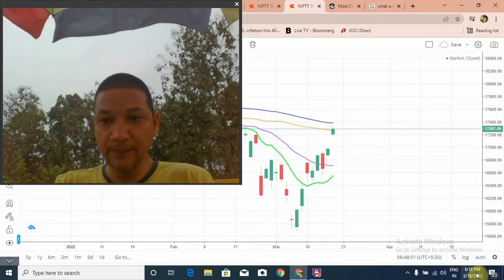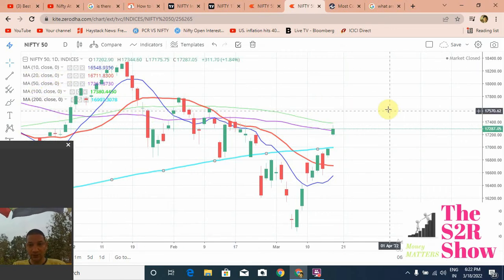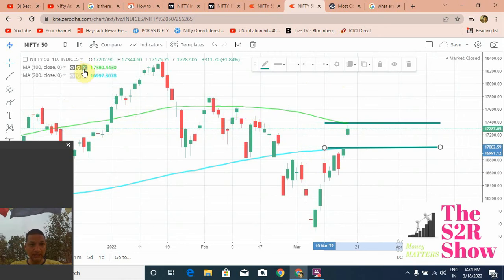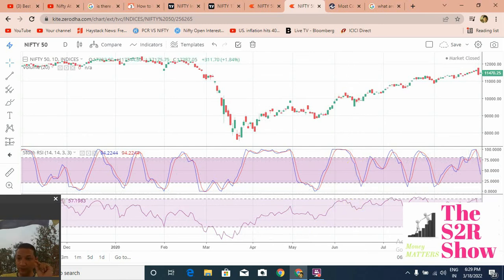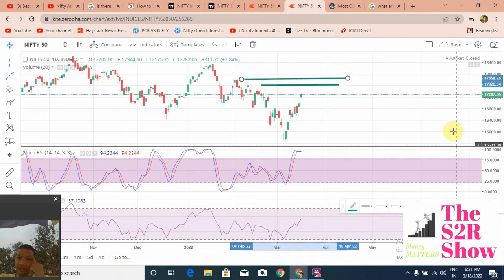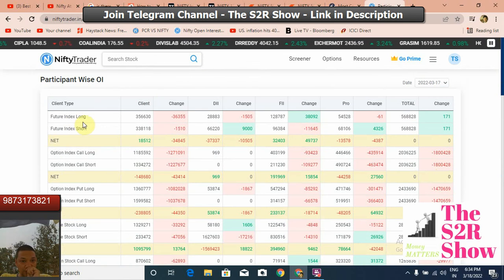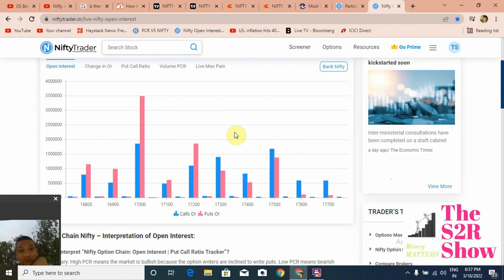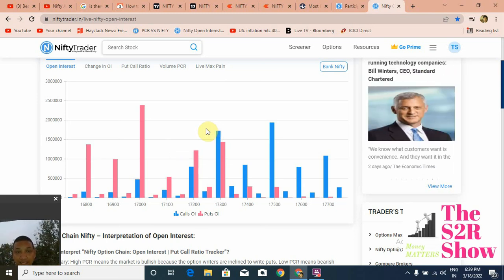Nifty weekly analysis I Moving averages analysis I FIIS DIIS net position data I FIIS net position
The channel is created to help you make money through share market. We show live trading, intraday trading, and options trading. We also provide educational videos on related topics.

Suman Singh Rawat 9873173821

Why should you open demat with us

1. Free Lifetime Support on Direct WhatsApp Number
2. Free training and support for options trading
3. Free training in Options Selling/Options Writing
4. Free Intraday Trading Techniques
5. Free Nifty and Bank Nifty Strategies

ICICI Direct Demat Link
Future - 0rs
MTF - 8.9% Per Annum
Equity Intraday 20 Per Order
 Options -20Rs Per Order

Zerodha Demat(Equity Intraday 3paise or 20rs Per Order whichever is lower, Delivery - 0, Future and Options 20Rs Per Order)
Use this link to Open Zerodha Demat

Stoxkart(By SMC Global)
Lifetime AMC Free
Intraday Brokerage 15rs Per Order
Intraday Brokerage 0 on Loss side
Equity Delivery 0
One Time Payment of 1,180/-
Use Code AMCFREE